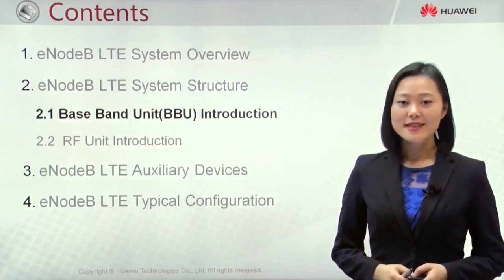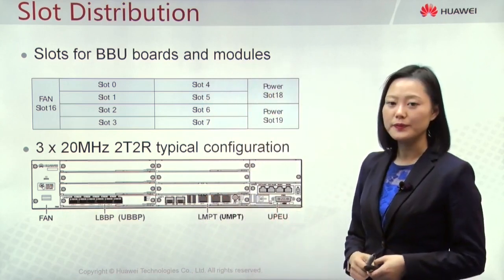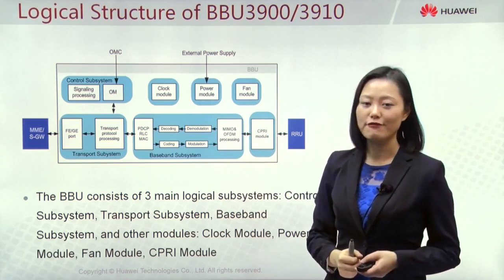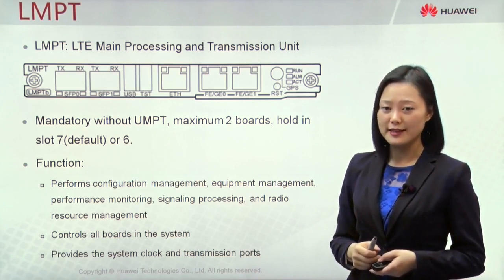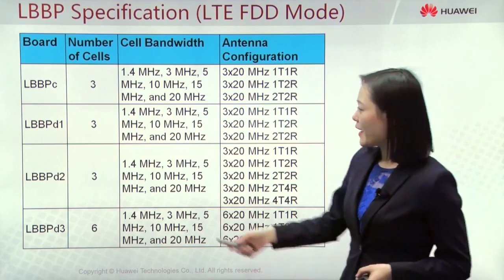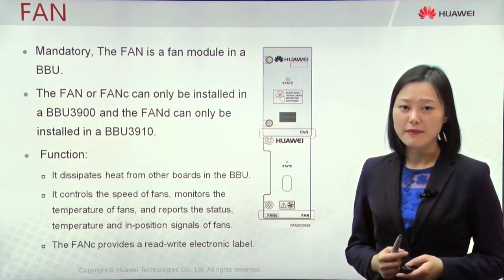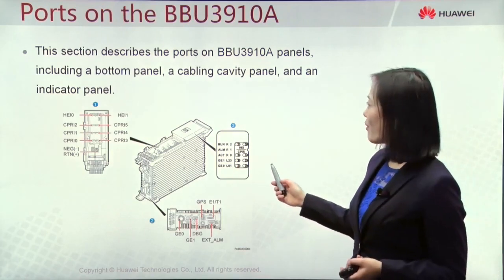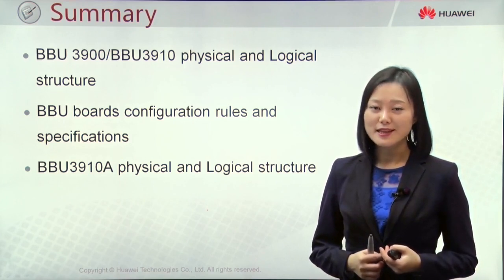02 eNodeB LTE System Structure BBU Introduction